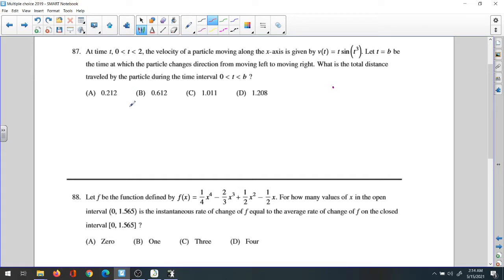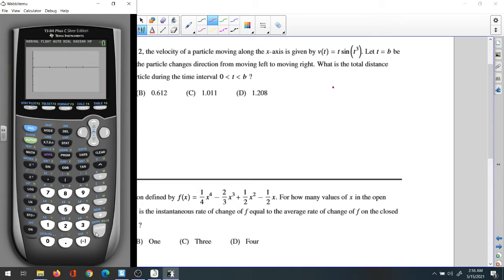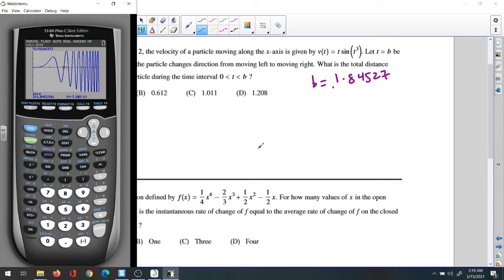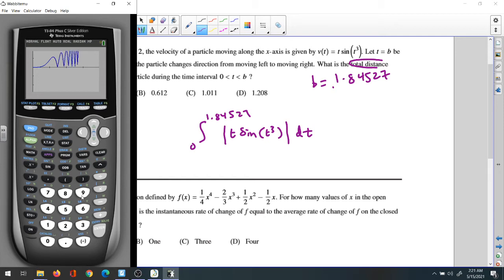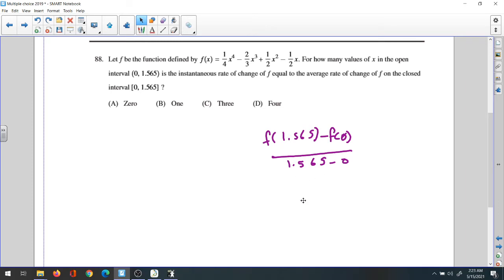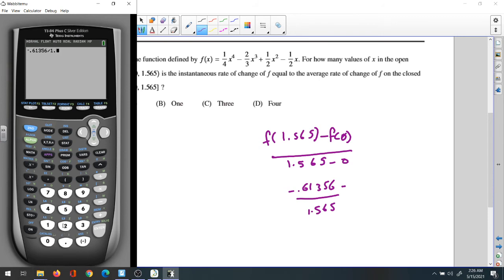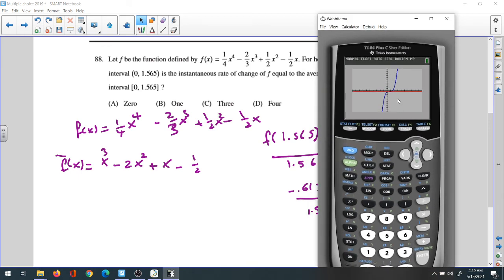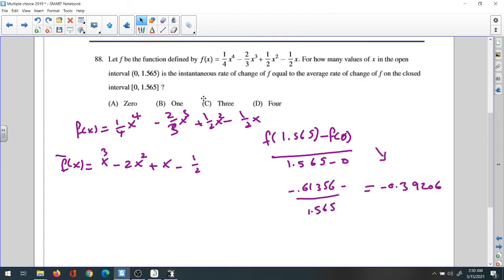2019 Multiple choices 87,88